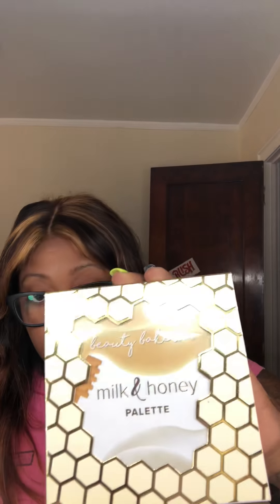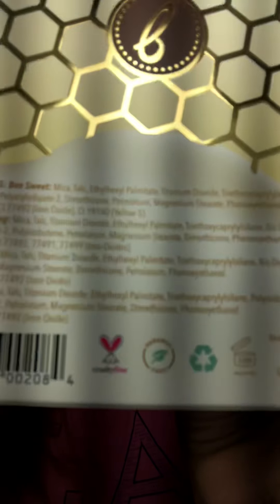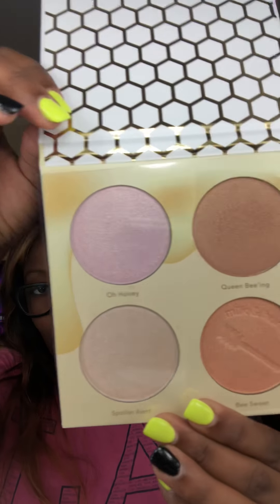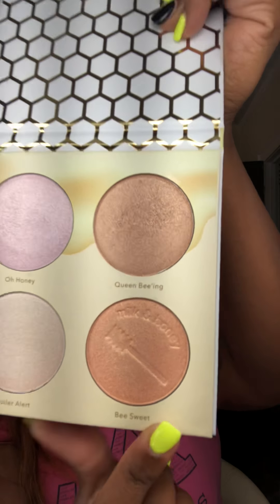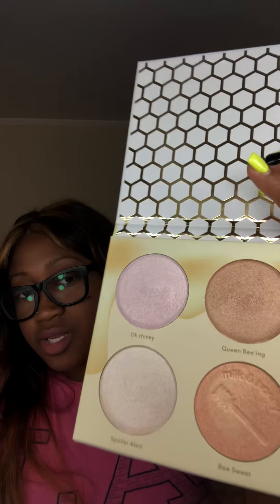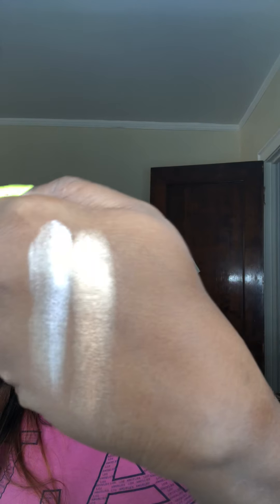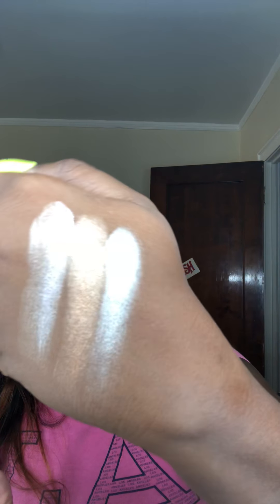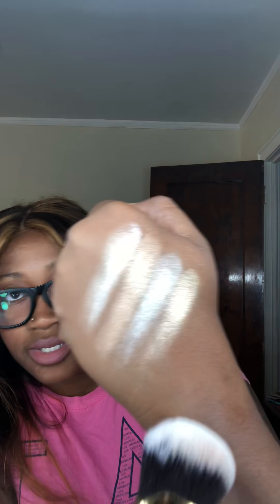Milk and Honey Palette from Beauty Bakerie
Review and swatch of the Milk and Honey Palette from Beauty Bakerie.

Price: $38

AND ALSO AT Ulta Beauty.

This palette will be available for purchase in Ulta Beauty stores 10/28/2018!!!